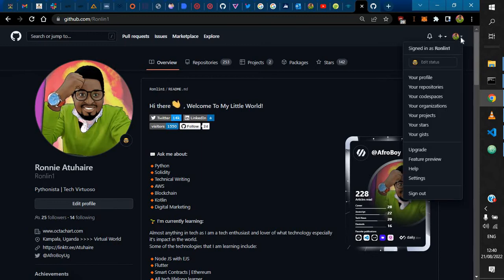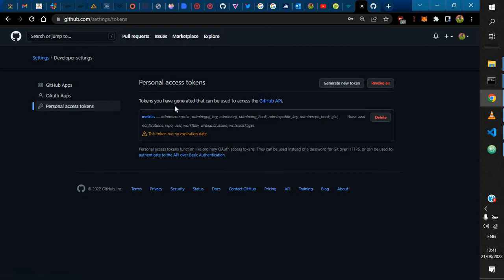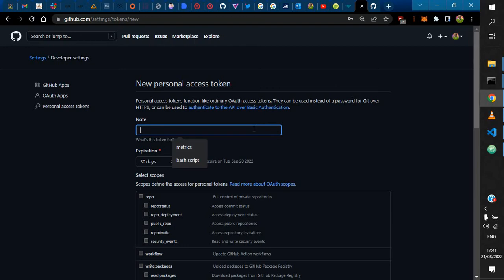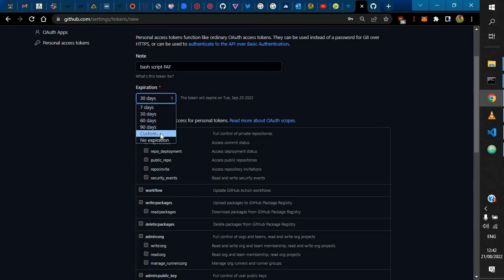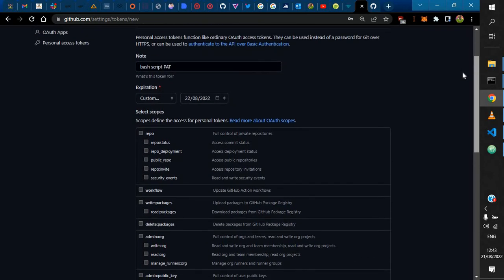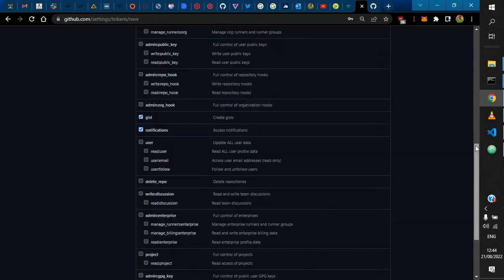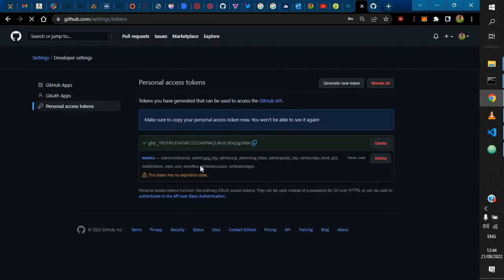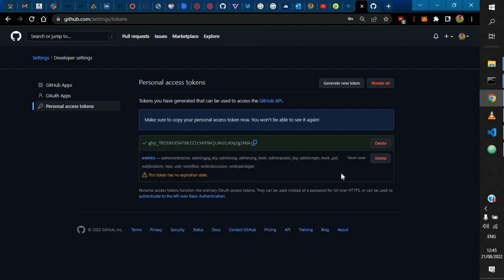How to Create a Github Personal Access Token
Let's learn how to create a PAT in this video;

In computing, a personal access token (or PAT) is a string of characters that can be used to authenticate a user when accessing a computer system instead of the usual password.

Personal access tokens (PATs) are an alternative to using passwords for authentication to GitHub when using the GitHub API or the command line.